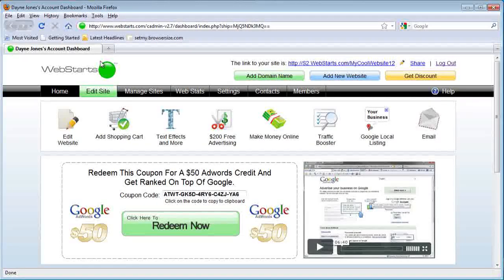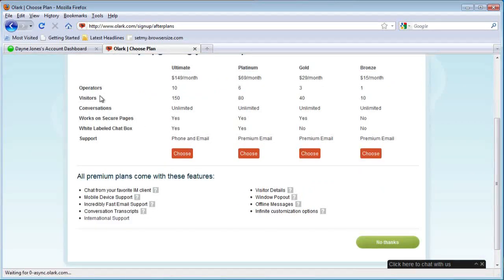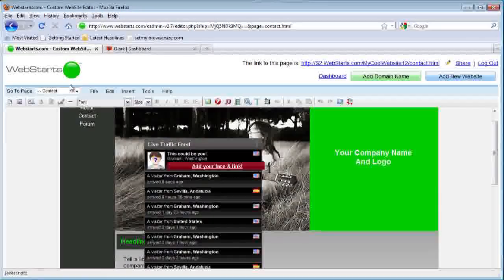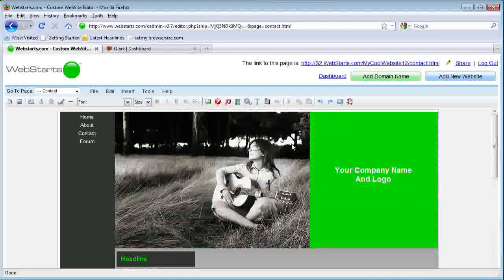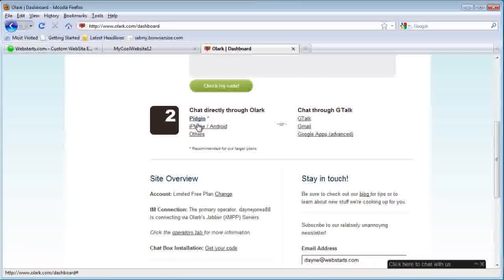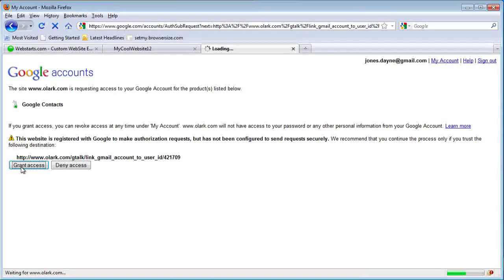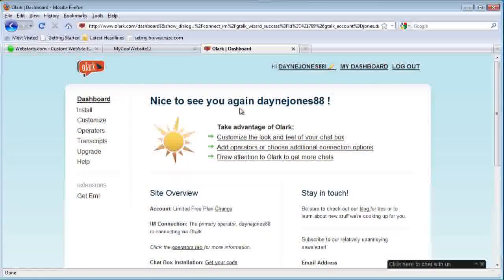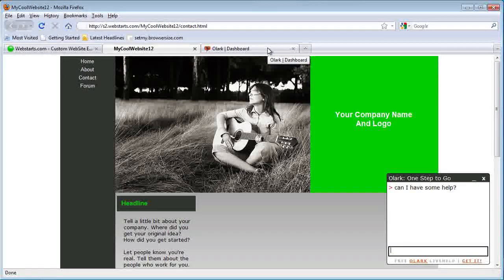LIVE CHAT ONLINE - How to add LIVE CHAT SUPPORT for Your WEBSITE!